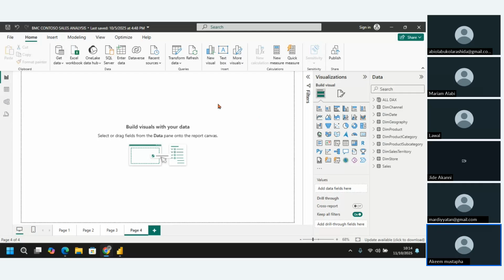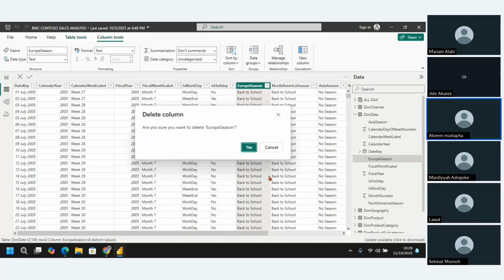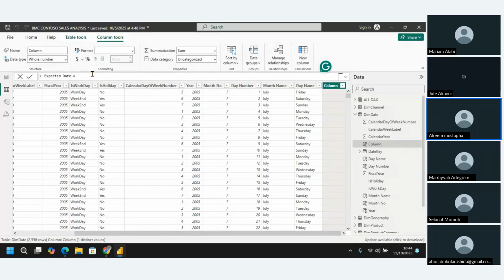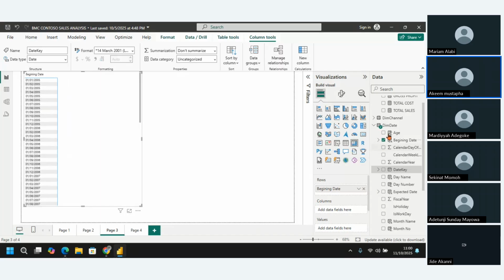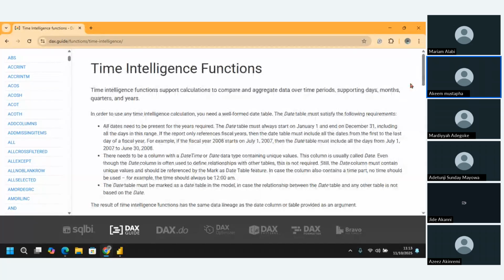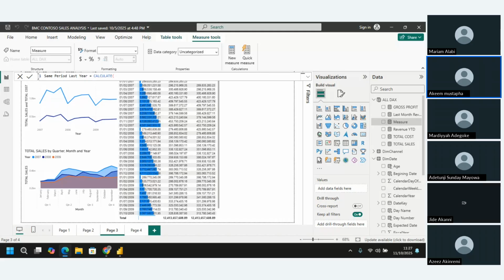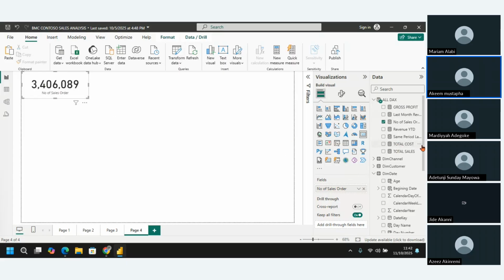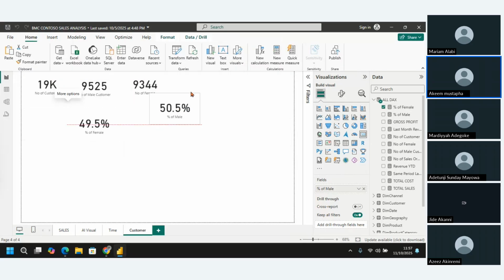Master DAX in Power BI: Date Intelligence, Measures & Customer Analysis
Ready to unlock the full power of Power BI? 🚀 In this hands-on session from BMC TUTORS, we dive deep into DAX (Data Analysis Expressions) —the backbone of serious data modeling and reporting. Whether you're a beginner or looking to sharpen your skills, this guide covers everything from basic calculations to advanced time intelligence.

What you'll master in this tutorial:

📊 Foundations First:

Calculated Columns vs. Measures – Know when to use each for optimal performance .

📅 Date & Time Intelligence:

Extract YEAR, MONTH, and DAY from dates .

Create custom month names using the FORMAT function.

Project future/past dates with E-DATE and find month-ends with EO-MONTH.

Calculate customer age using DATE-DIFF .

📈 Visualization & Sorting:

Build matrices and line charts to spot trends over time.

Fix chronological ordering with the "Sort by Column" property.

📉 Advanced Time Intelligence:

Track Year-to-Date (YTD) revenue with TOTALYTD and CALCULAT.

Compare performance vs. Last Month using DATEADD.

Analyze year-over-year growth with SAMEPERIODLASTYEAR.

👥 Customer Segmentation:

Count total orders with COUNTROWS .

Filter by gender using CALCULATE and calculate percentages with DIVIDE.

By the end of this session, you'll be confident in writing DAX formulas that drive actionable insights. Perfect for data analysts, BI professionals, and anyone looking to level up their Power BI game!